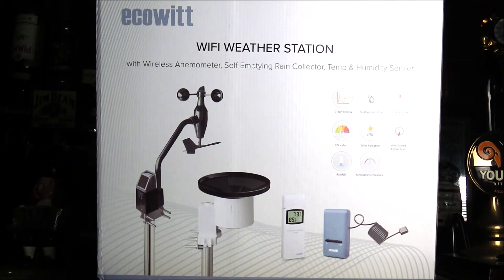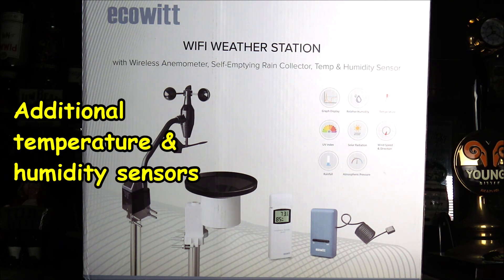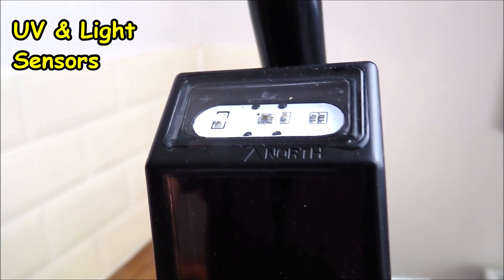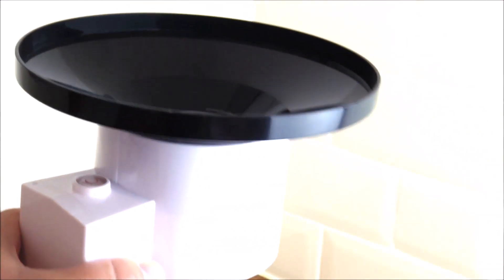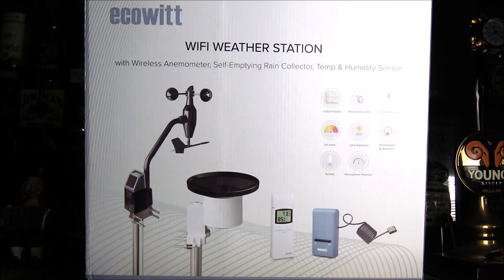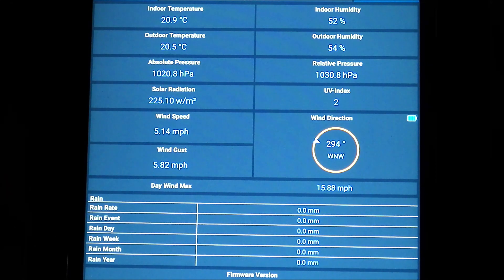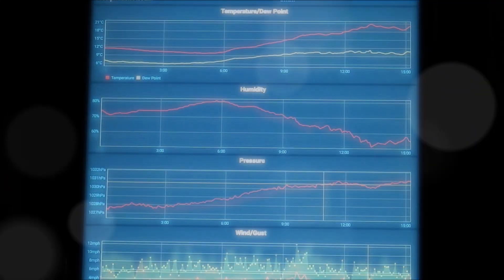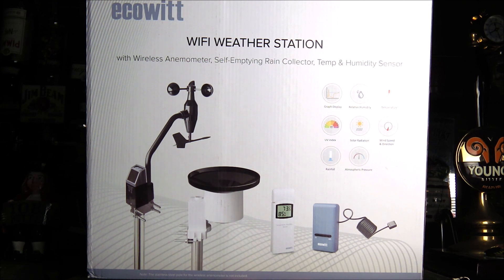**REVIEW** Ecowitt.com Wi-Fi Weather Station GW1002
available from Ecowitt.com